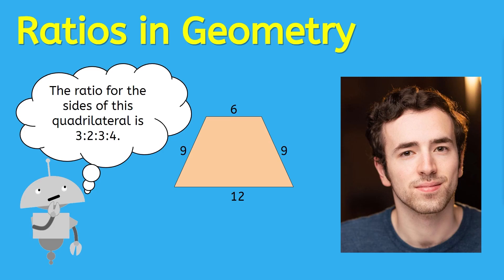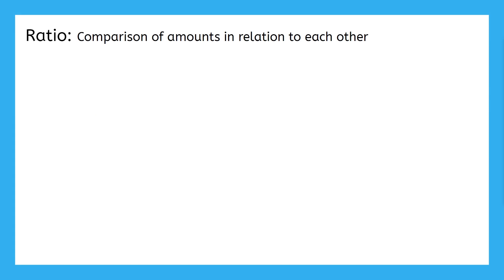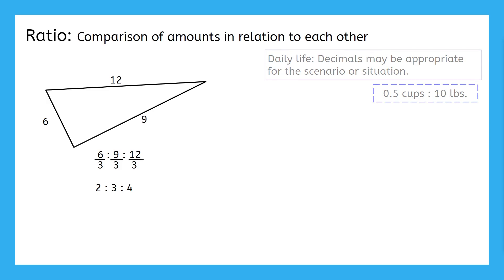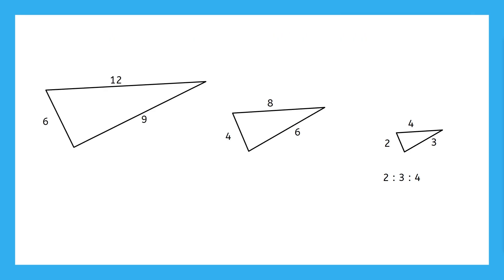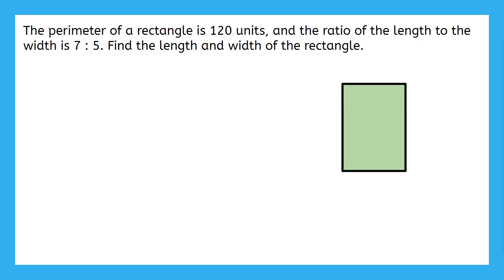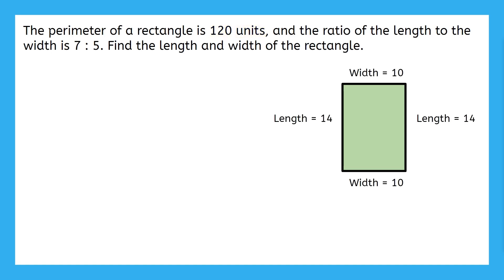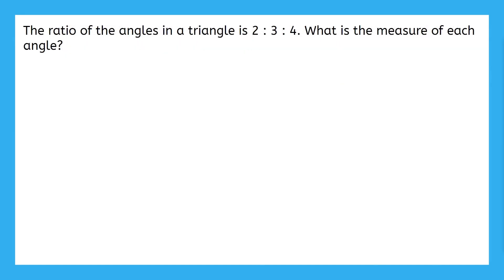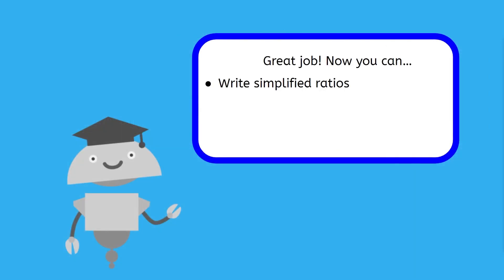Ratios in Geometry - Using Ratios To Compare Figures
Use ratios to compare shapes! In this high school geometry lesson, students will learn how ratios help describe relationships between parts of figures. This lesson is from MiaPrep’s Geometry course.